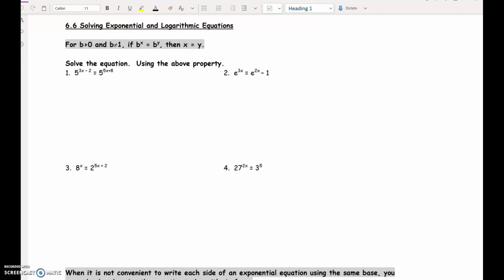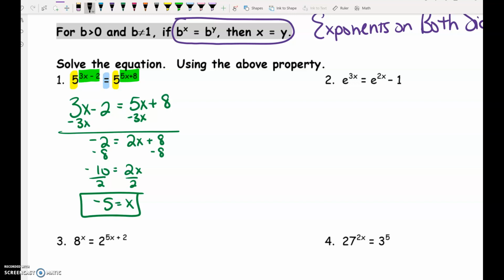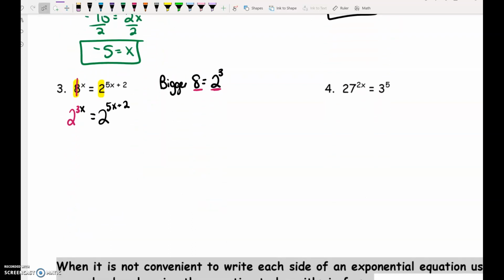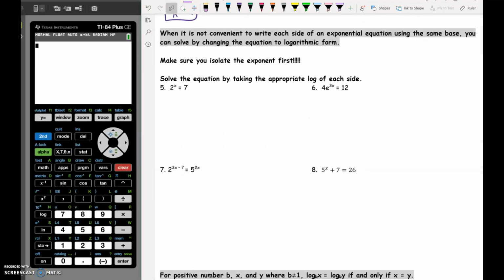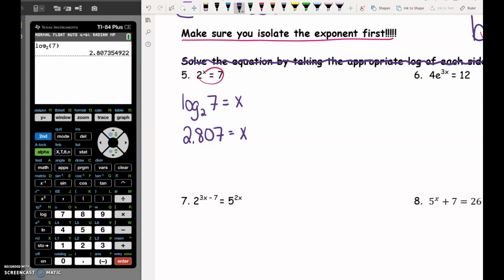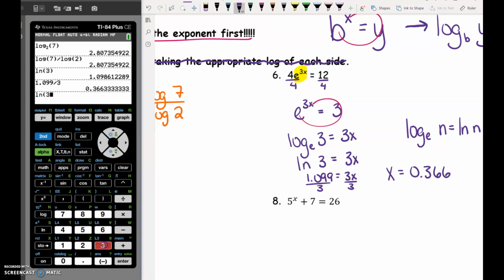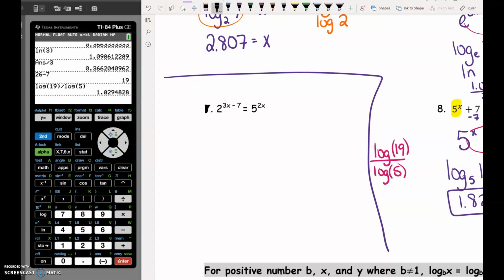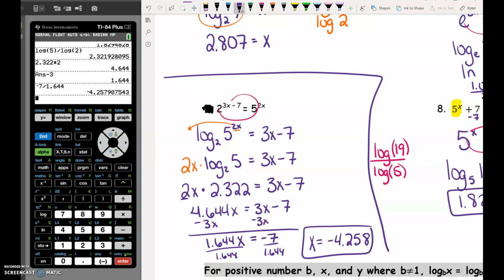A2 6.6 Part One